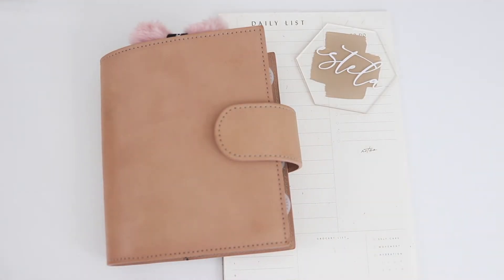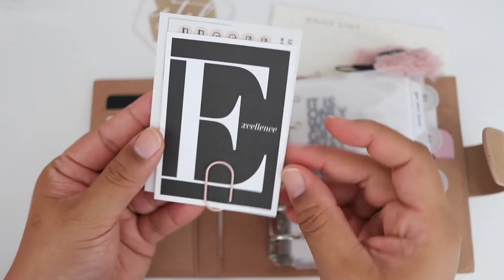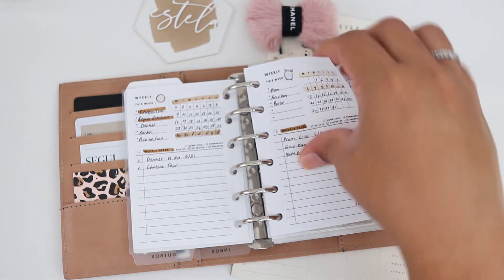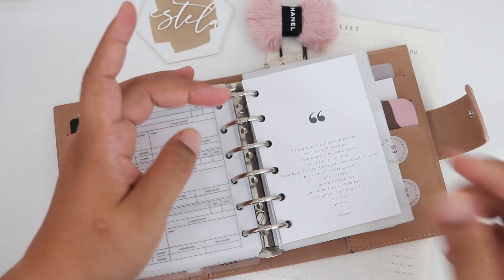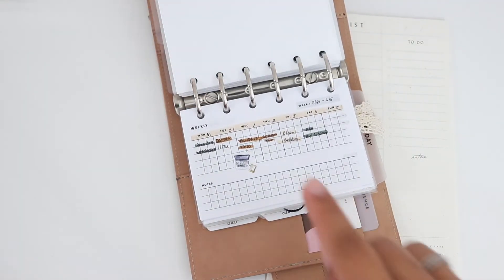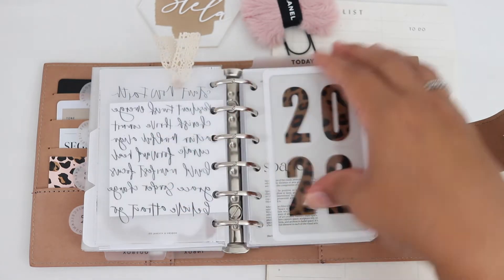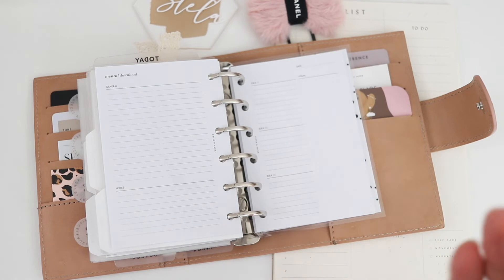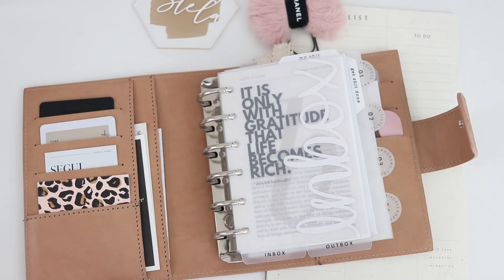My Pocket Planner is Back! | June Pocket Planner Flip Through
Hello everyone, I decided to share my pocket planner as my every day carry just for couch or on the go planning.